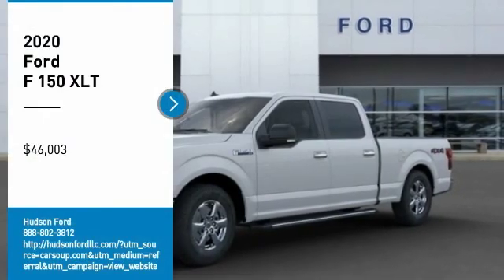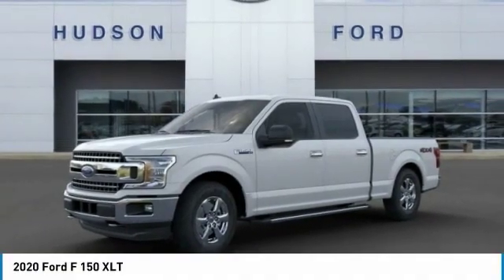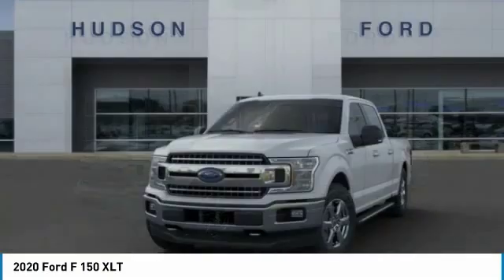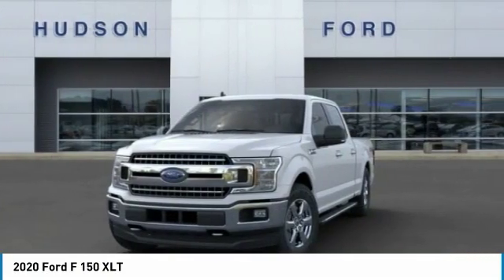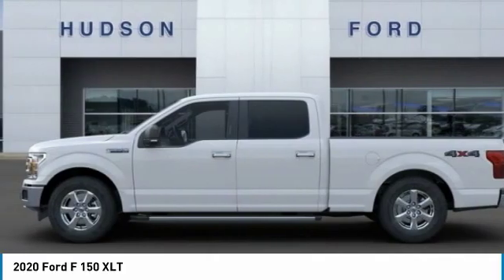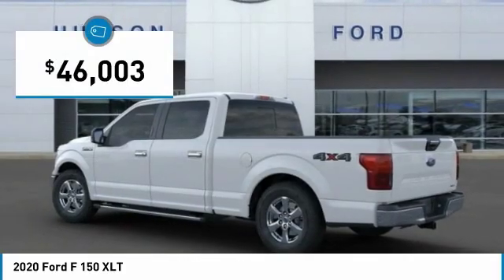2020 Ford F 150 Hudson WI 0T378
2020 Ford F 150 XLT

Hudson Ford
2020 Crest View Drive

#1 VOLUME FORD DEALER IN WISCONSIN! $10,207 off MSRP! 10-Way Power Driver & Passenger Seats, 2-Bar Style Grille w/Chrome 2 Minor Bars, 4.2 Productivity Screen in Instrument Cluster, Auto-Dimming Rear-View Mirror, Auxiliary Transmission Oil Cooler, Chrome Door & Tailgate Handles w/Body-Color Bezel, Chrome Step Bars, Class IV Trailer Hitch Receiver, Cloth 40/20/40 Front Seat, Emergency communication system: SYNC 3 911 Assist, Engine Oil Cooler, Equipment Group 302A Luxury, Extended Range 36 Gallon Fuel Tank, Fixed Backlight w/Privacy Glass, Heated Front Seats, Integrated Trailer Brake Controller, Leather-Wrapped Steering Wheel, LED Box Lighting, Max Trailer Tow Package, Power Glass Heated Sideview Mirrors, Power-Adjustable Pedals, Power-Sliding Rear Window, Pro Trailer Backup Assist, Rear Under-Seat Storage, Rear Window Defroster, Remote Start System, Single-Tip Chrome Exhaust, SiriusXM Radio, Speed-sensing steering, SYNC 3, Tailgate Step w/Tailgate Lift Assist, Upgraded Front Stabilizer Bar, Voice-Activated Touchscreen Navigation, Wheels: 18 Chrome-Like PVD, XLT Chrome Appearance Package, XLT Power Equipment Group. Priced below KBB Fair Purchase Price! Factory MSRP: $56,210 Oxford White Ford F-150 XLT 4D SuperCrew EcoBoost 3.5L V6 GTDi DOHC 24V Twin Turbocharged Automatic 4WDGoogle Rating 4.6 Dealer Rater Top Award Winner! Here are our promises: *Every Vehicle Fully Inspected with Service Records *Free Auto Check Report * Our Best Price Upfront - Pure and Simple! * Transparent Buying Process!* You Can't Buy The Wrong Car - * All Used Vehicles Inspected and Ready for Sale!* No Hassle Sell or Trade Any Car. We take our internet business very seriously.  So we strive to maintain 100% pricing and inventory accuracy. Errors do occur so please phone or email first to confirm vehicle availability and price.  Price excludes tax, title, license, and doc fees; but does include the following rebates, in lieu of any special financing: $1000 - Auto Show/Spring Retail Customer Cash. Exp. 03/31/2020 $1250 - F-Series Retail Customer Cash. Exp. 03/31/2020 $750 - Bonus Customer Cash. Exp. 03/31/2020 $750 - Ford Credit Retail Bonus Customer Cash. Exp. 03/31/2020